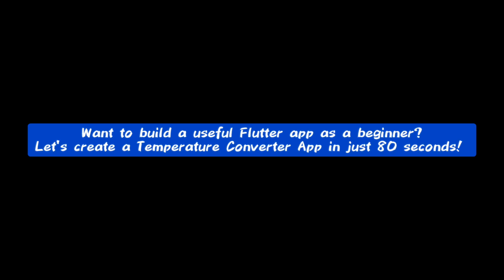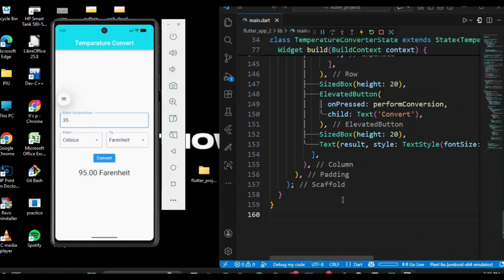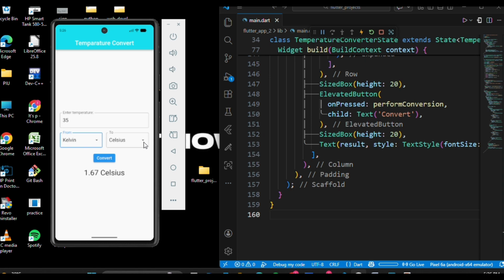Flutter Temperature Converter App 🔥❄️ | Step-by-Step Guide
Learn how to build a Temperature Converter App using Flutter 🚀
In this beginner-friendly Flutter tutorial, you’ll create a simple and modern app that converts Celsius to Fahrenheit and Fahrenheit to Celsius.

📌 In This Video:
✔ Create Flutter project
✔ Design app UI
✔ Add TextField input
✔ Convert temperature values
✔ Use buttons and widgets
✔ Flutter beginner concepts explained

Perfect mini project for beginners learning Flutter and Dart 💡